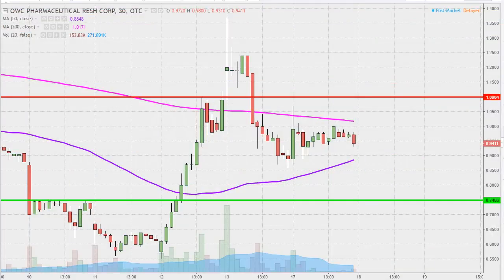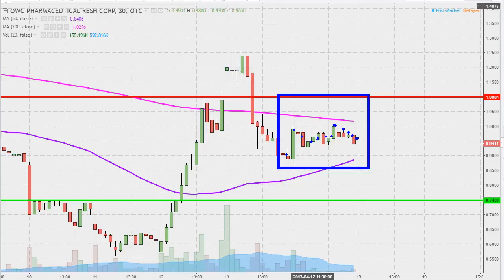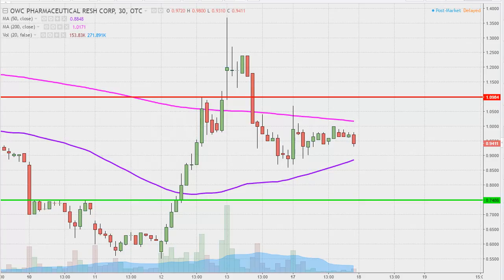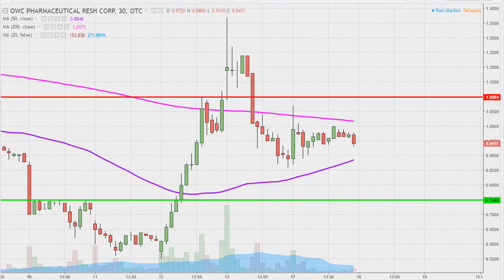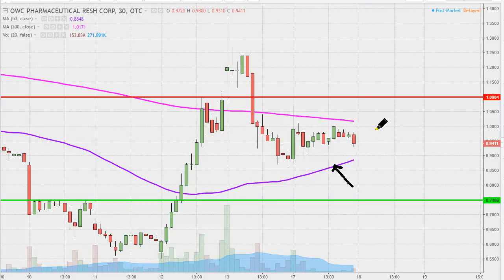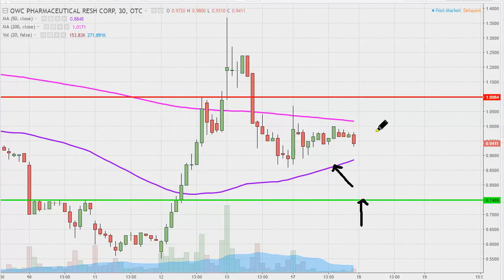OWC Pharmaceutical Research Corp - OWCP Stock Chart Technical Analysis for 04-17-17